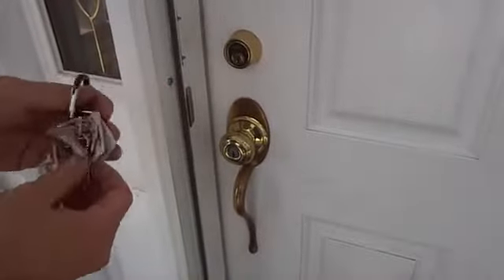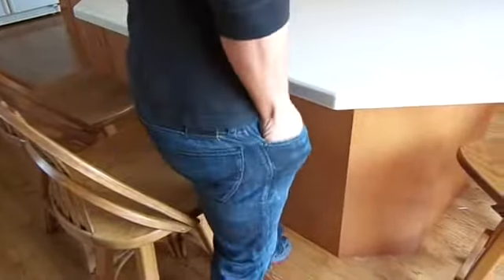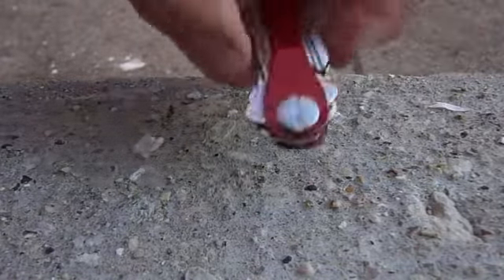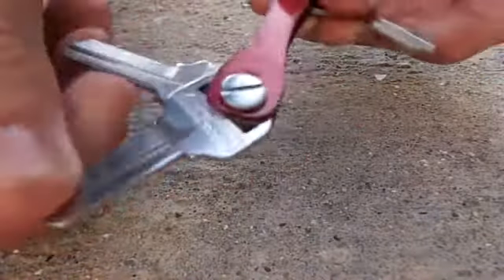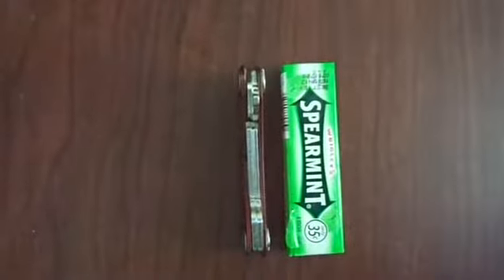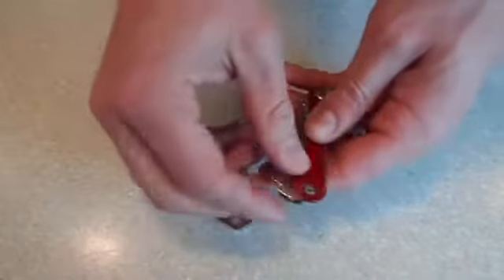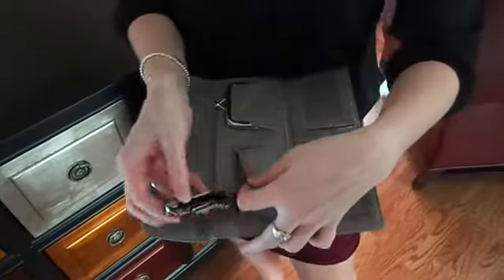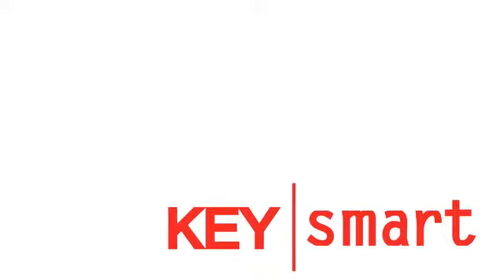KeySmart™ - Free Your Pocket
The Minimalist Keyring with Maximum Strength